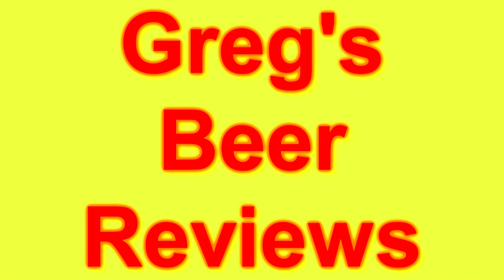Beer Review # 4154 Hop Butcher For The World Mega Clang IPA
Hop Butcher For The World Mega Clang IPA
my other Youtube channel - mrgregpuckett
BEER SCALE
1=UNDRINKABLE
2=Nasty=F
3=Poor=D
4=Average=C
5=80-84=B-
6=85=B
7=86-89=B+
8=90-94=A-
9=95-99=A
10=100=A+
CHEERS!